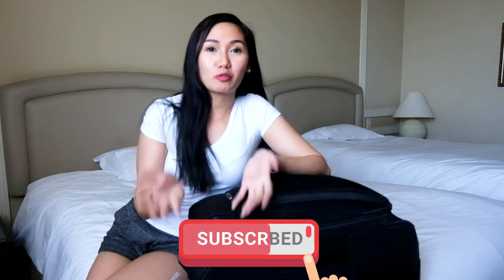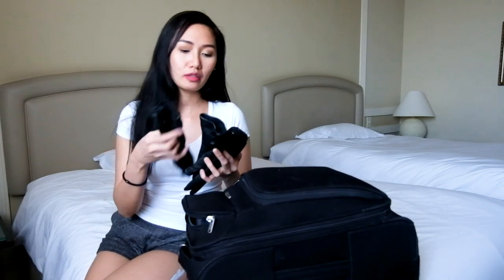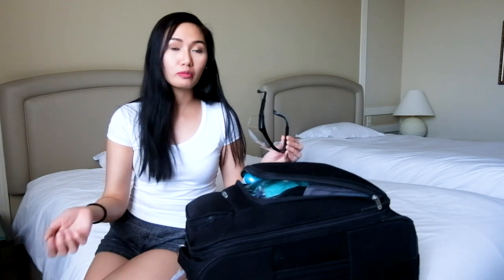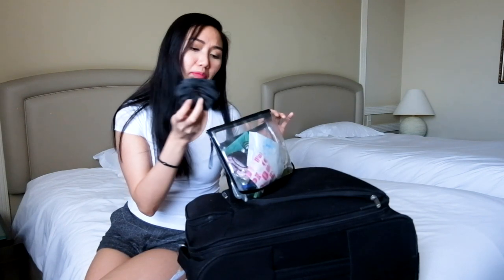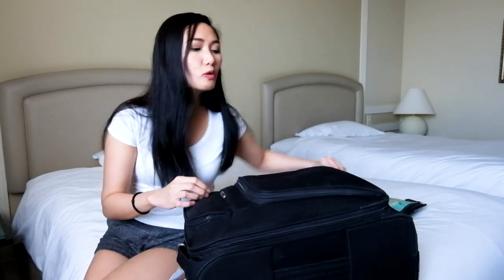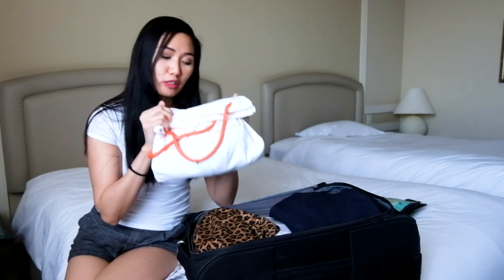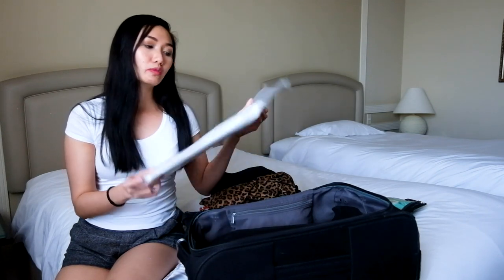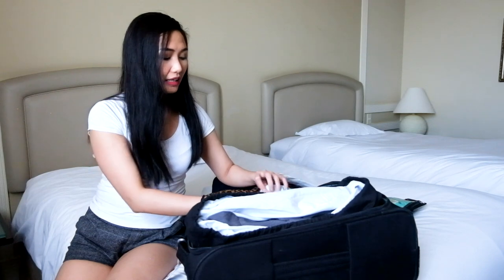What's inside my CABIN CREW Trolley bag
Hi guys, I'm sharing with you what's inside our Qatar Airways CABIN CREW bag. I've been a Qatar Airways Cabin crew for almost 8years now and I've been having this bag since I first started flying. It has been my great friend throughout my flying career.

My name is Piapie and I'm a Filipino flight attendant based in the Middle East. I have been flying for quite a while now and I'm sharing with you the life of a flight attendant.